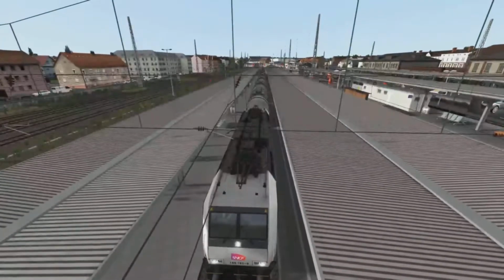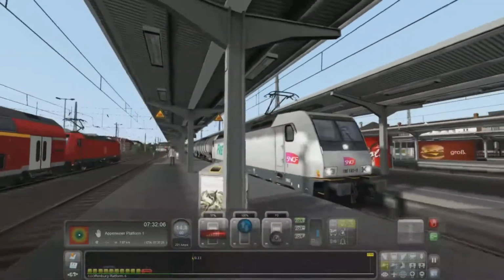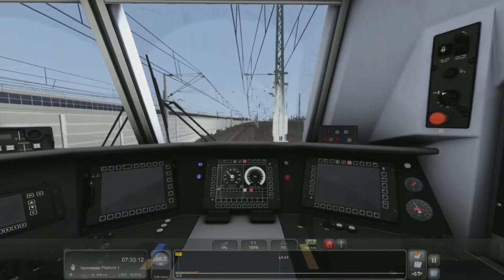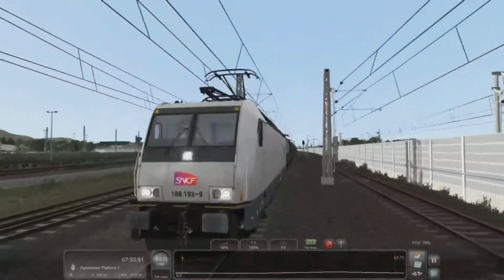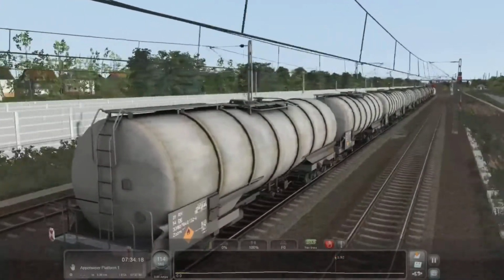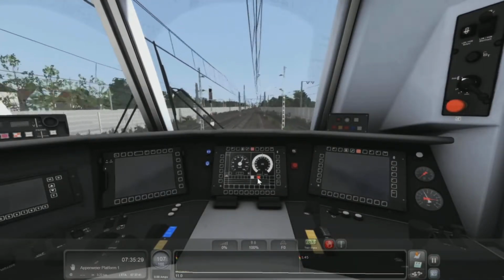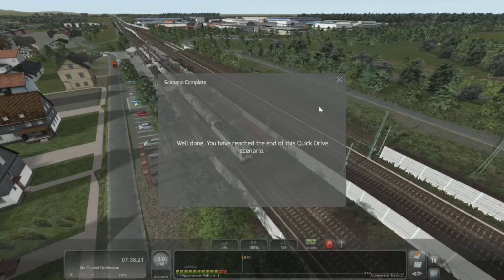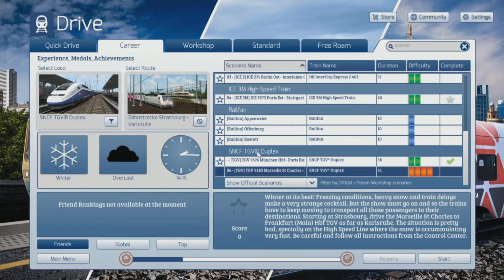Offenburg!|Strasbourg - Karlsruhe|Train Simulator 2022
Taking a look at Offenburg, the one place we are yet to explore on the new Strasbourg - Karlsruhe route for Train Simulator 2022, and lets do it in the Fret 186 locomotive, hope you enjoy!

*Help us reach are sub goal of 4000 by October 31st, any help is greatly appreciated*